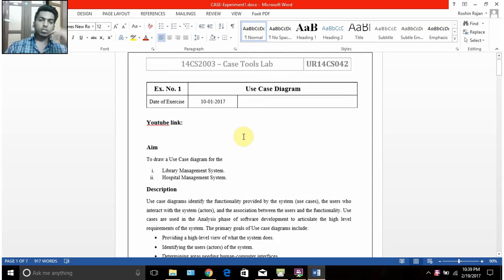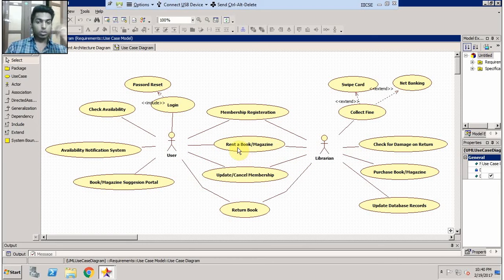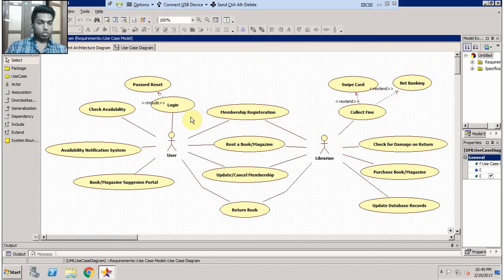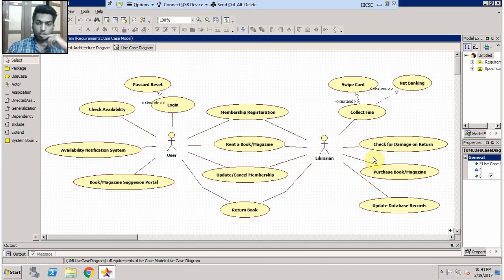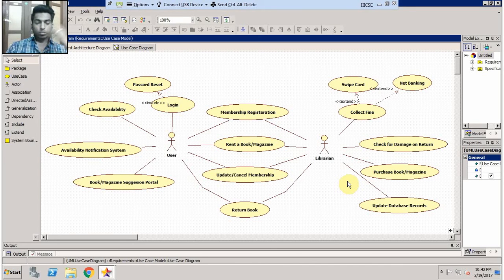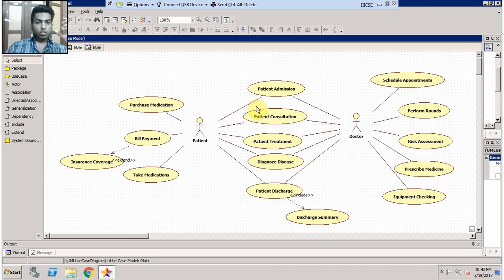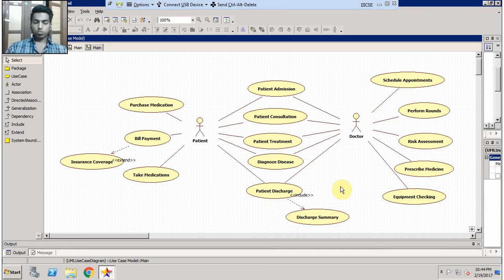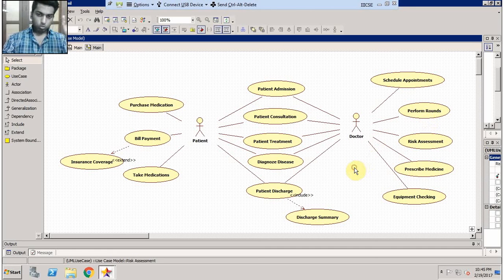Experiment 1 CASE Tools Lab